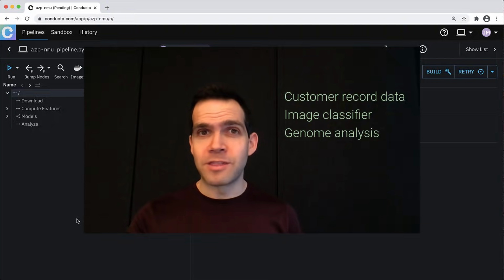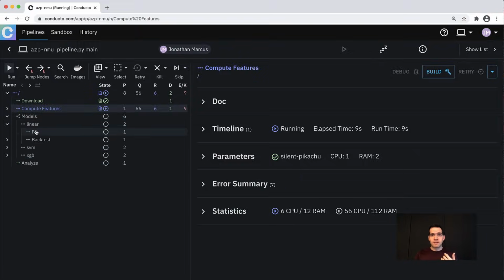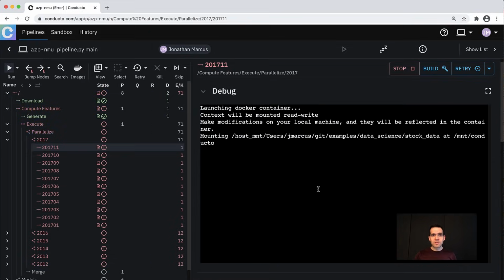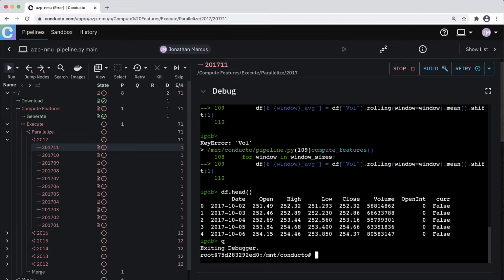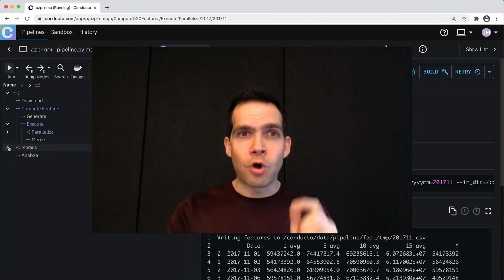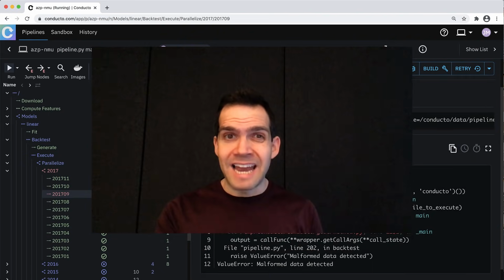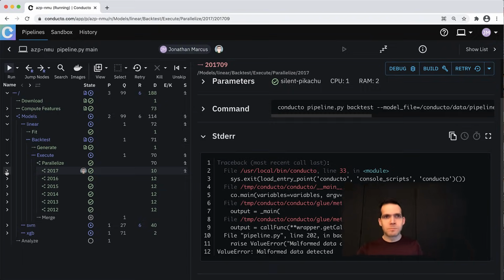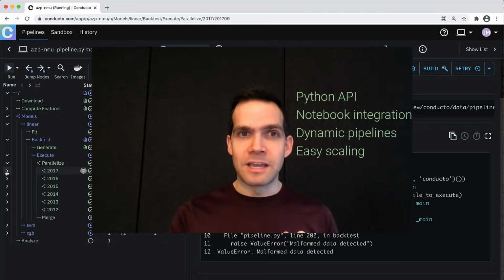Debugging data pipelines with Conducto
Conducto is a data pipeline platform that speeds data scientists and engineers from prototype to production.

Learn from Jonathan, Conducto's founder and CEO, as he teaches you about data pipelines and the Conducto platform, all through the lens of debugging some errors.